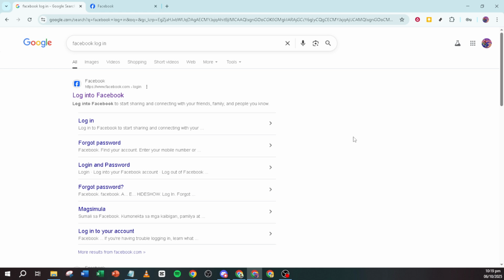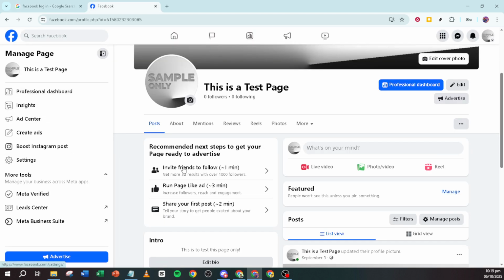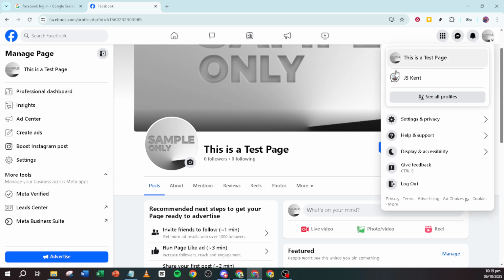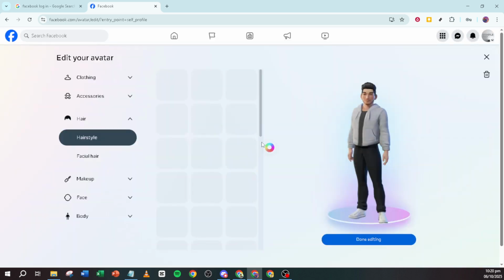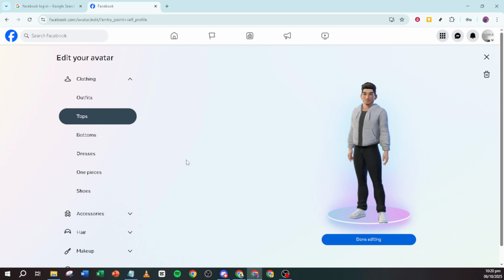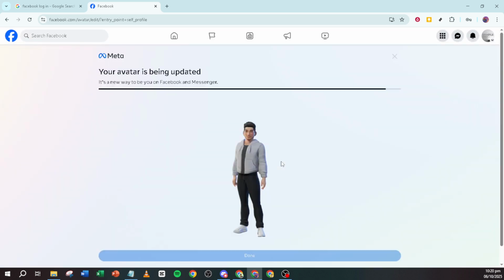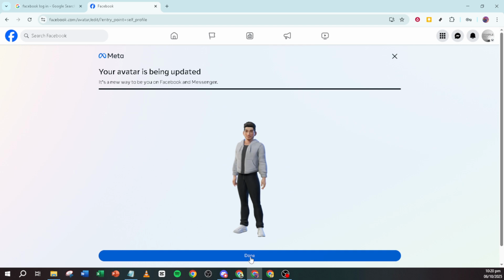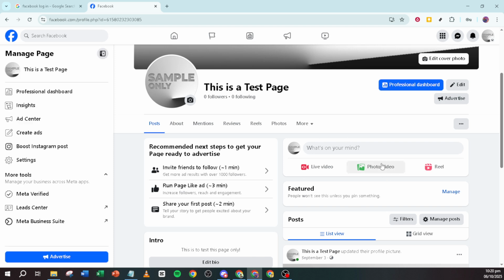How To Change Avatar On Facebook Messenger [Step by Step Guide]